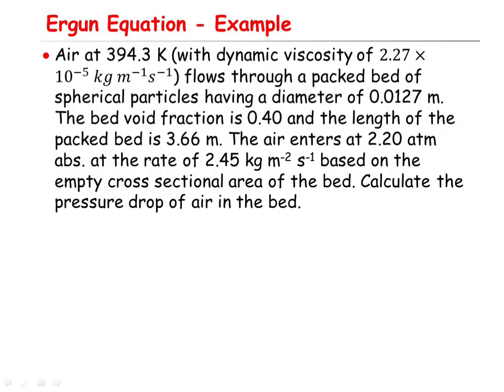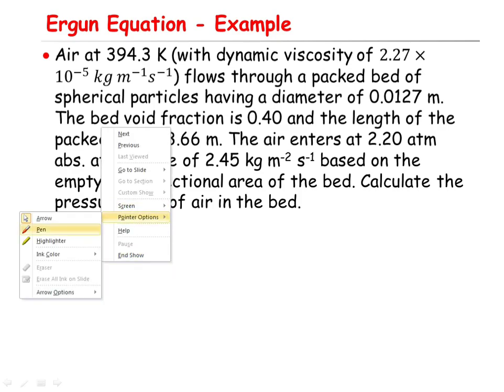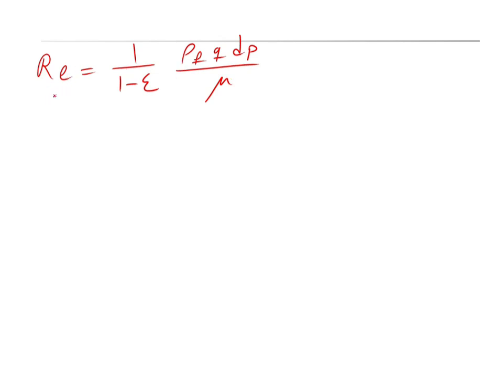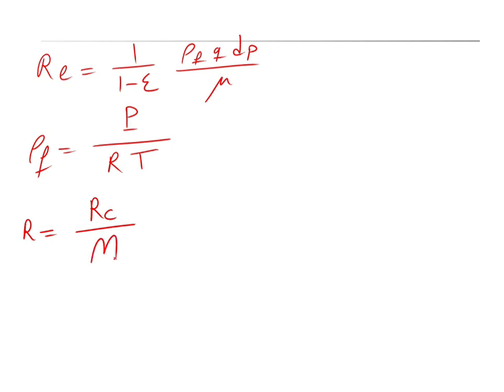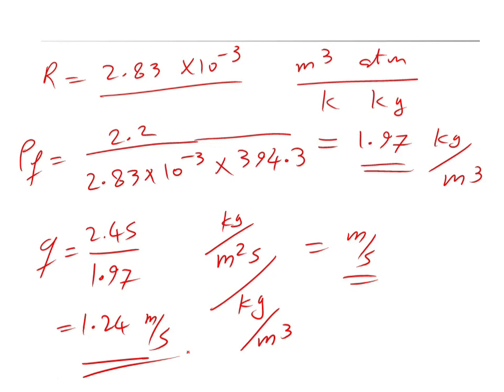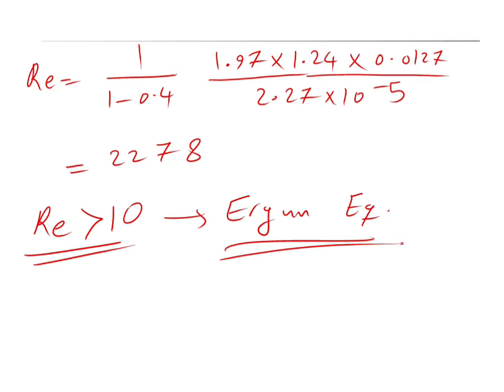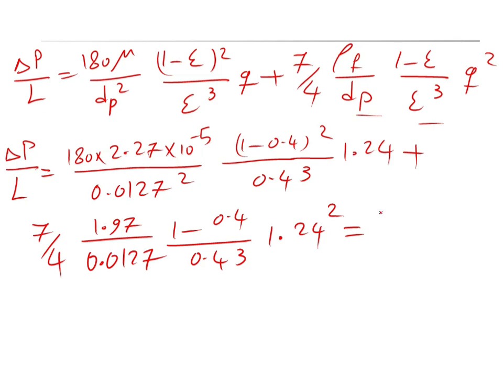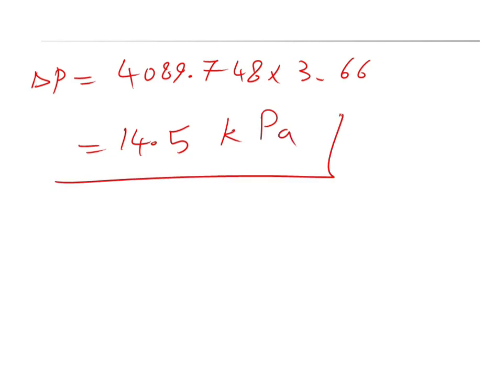Ergun Equation - Example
In this video a sample question about the Ergun equation is solved.